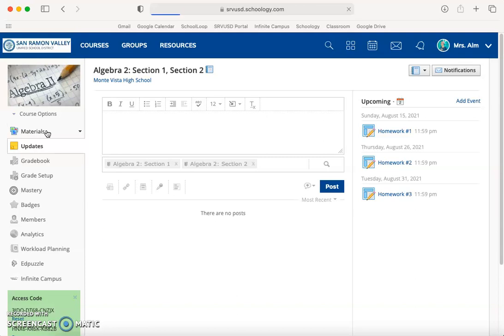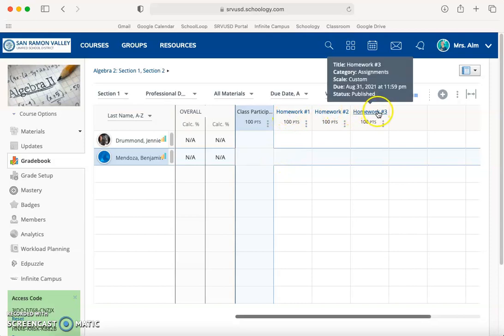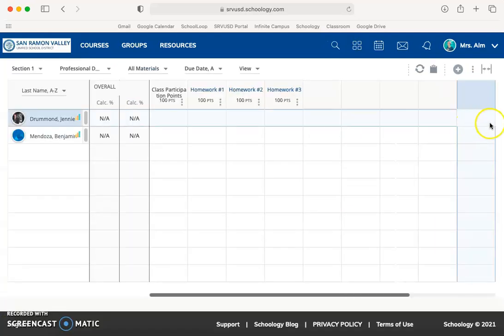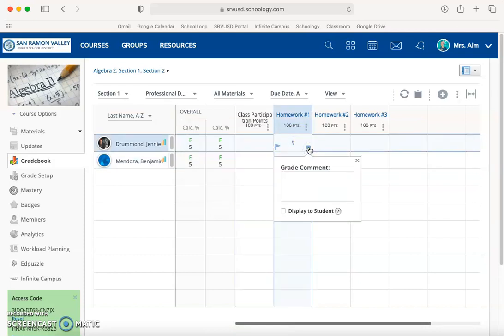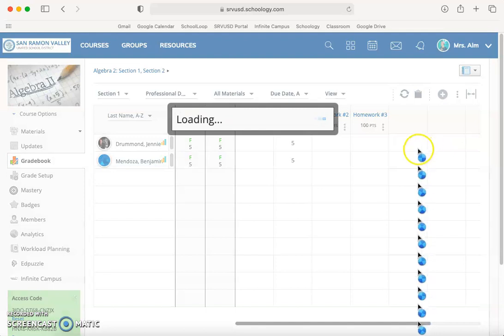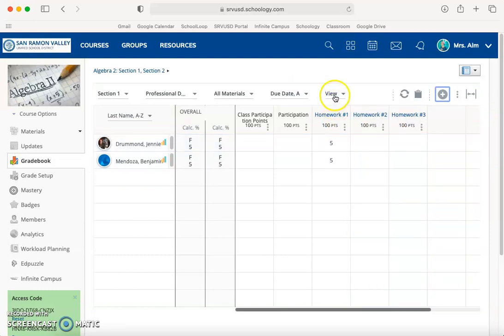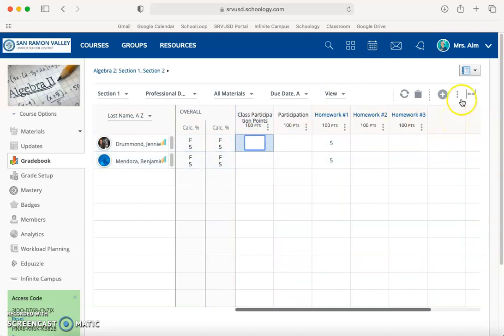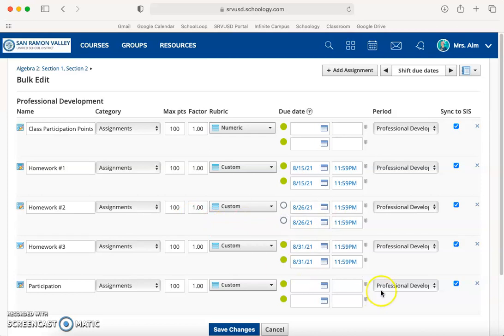Cool Gradebook Features